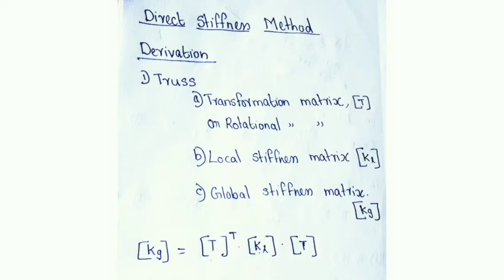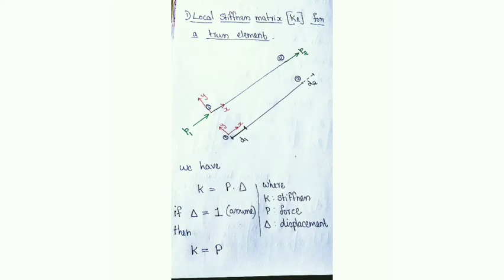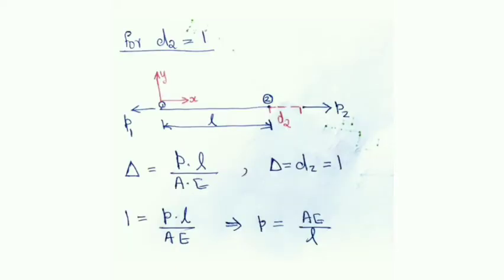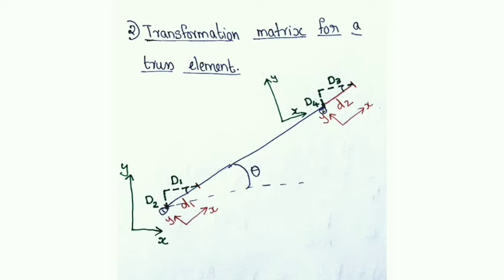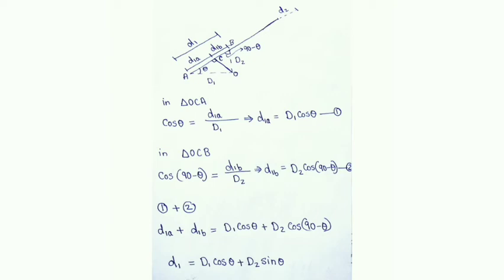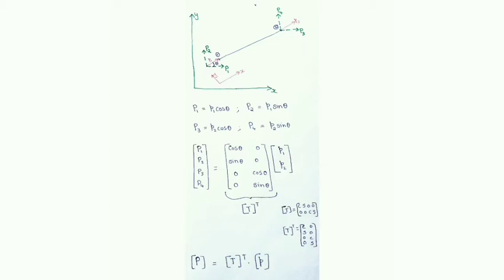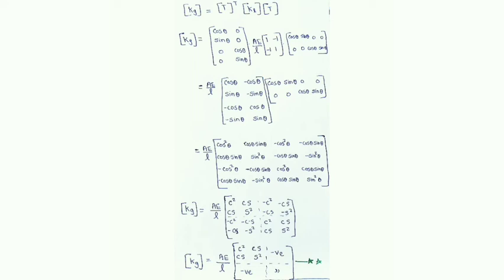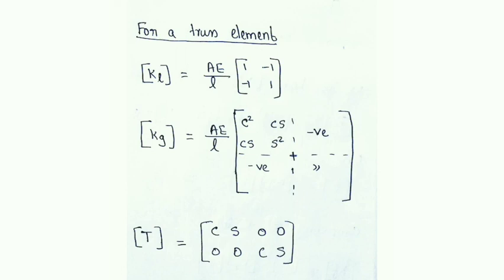Direct Stiffness Matrix Part 2-Derivation-Truss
Derivation of general matrices associated with a truss element